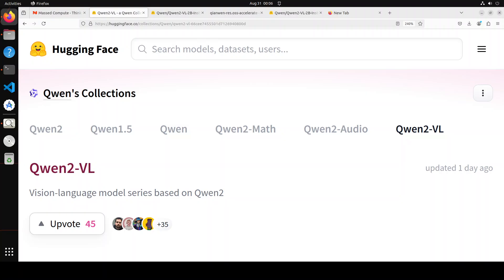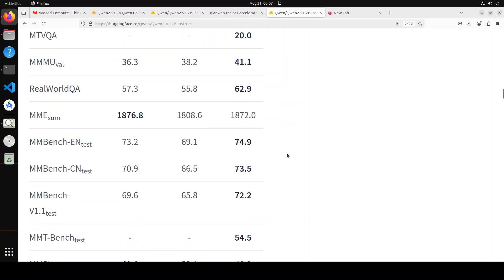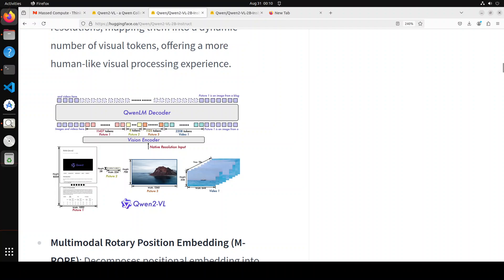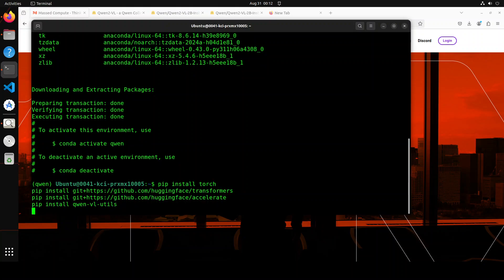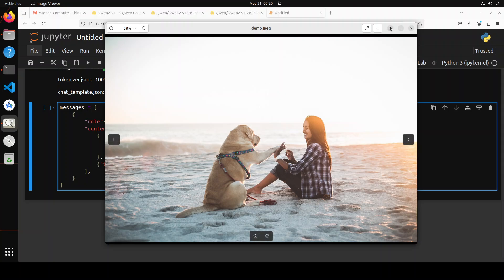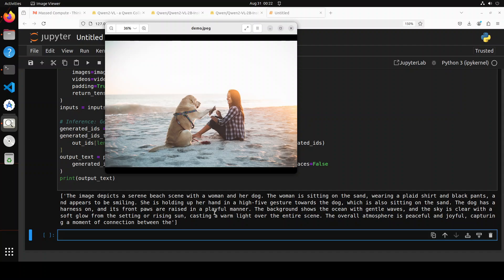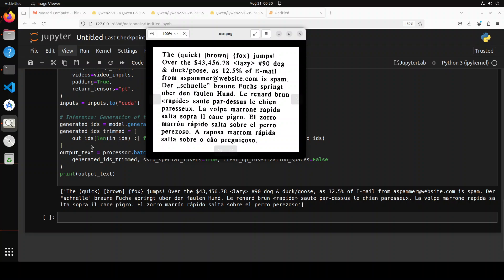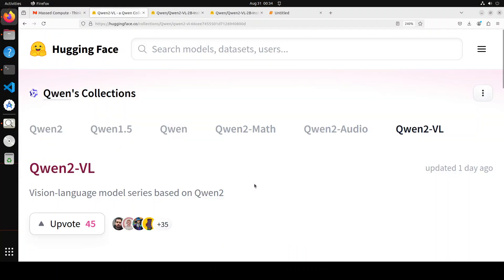Qwen2-VL 2B-Instruct - Easy Local Installation - Best Small Vision Language Model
This video shows how to locally install Qwen2-VL model and test it locally on image understanding, VQA, OCR etc.